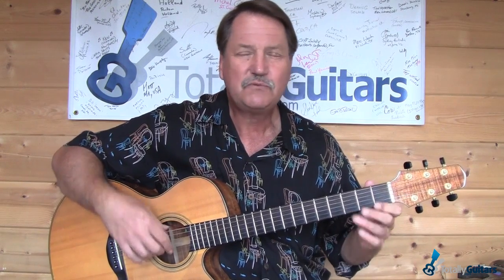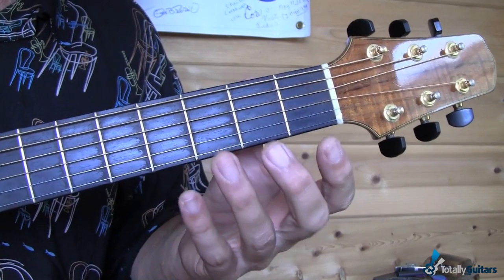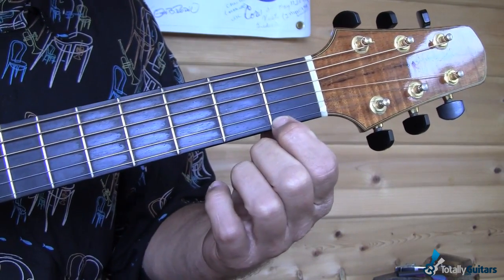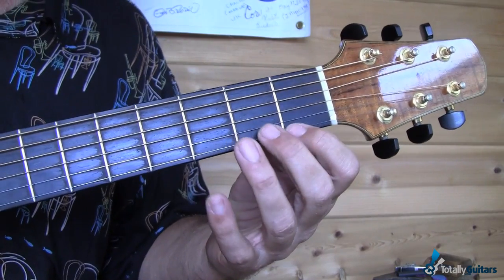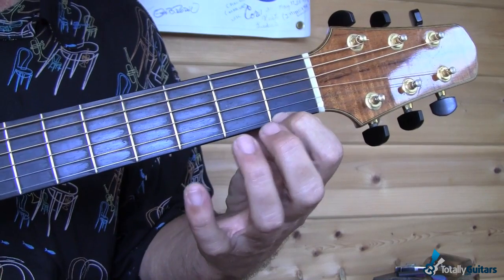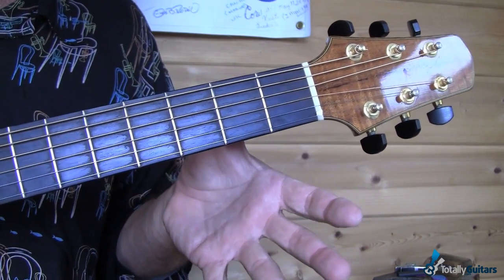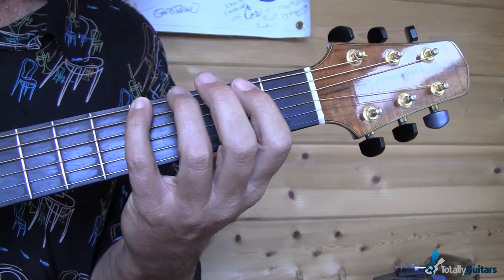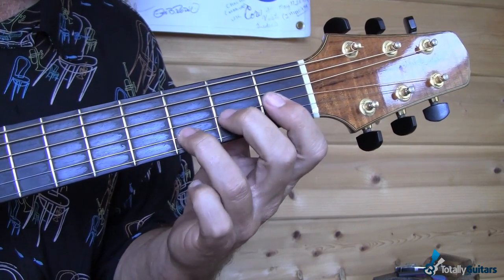Left Hand Finger Placement - Free Guitar Lesson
Get the best tone out of your guitar with proper left hand placement, we'll show you how in this quick tip from Totally Guitars.

Most beginning guitar students, and even many more advanced ones, have trouble getting good tone with notes on the guitar. Most of this can be addressed and corrected with proper finger placement and good left hand position.

This tip outlines a couple of really important points that will improve everyone’s tone and sound.

Like what you've learned?

We have hundreds of guitar lessons to help you improve your playing skills, including free quick tips and a free beginners course.